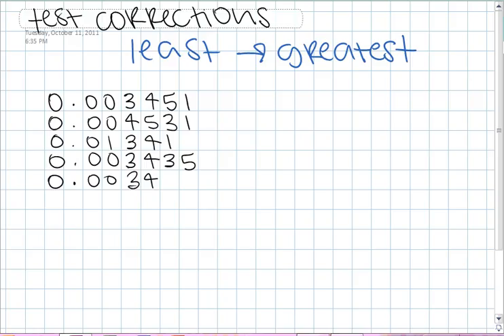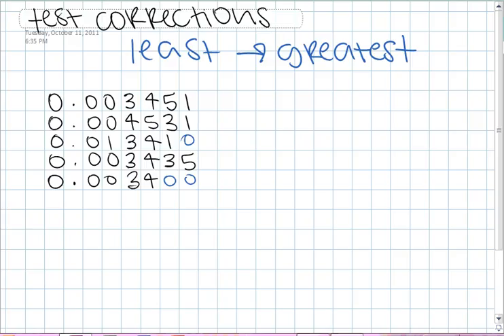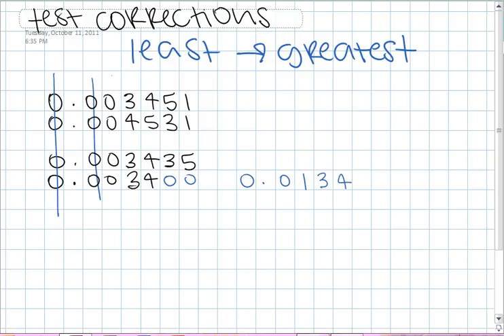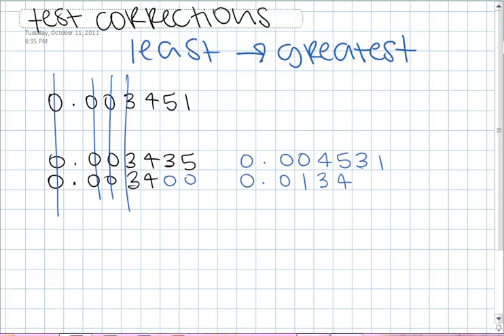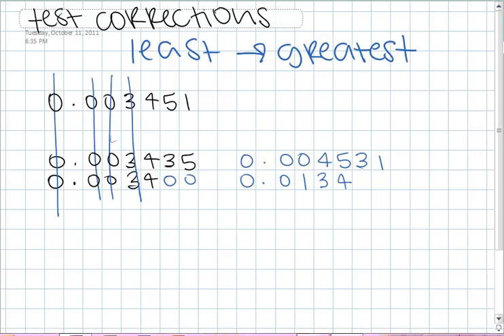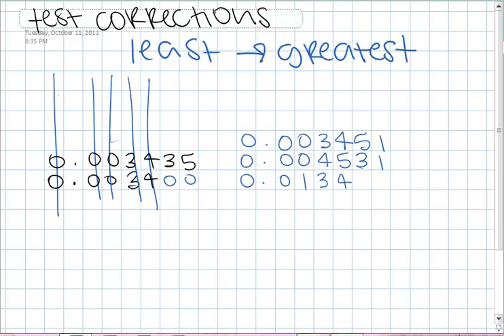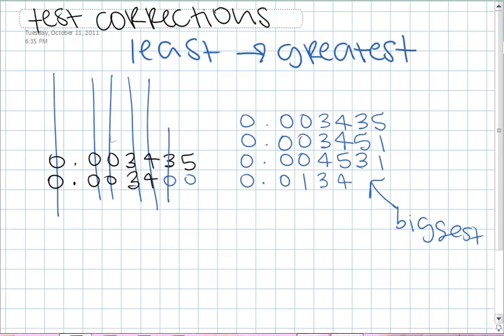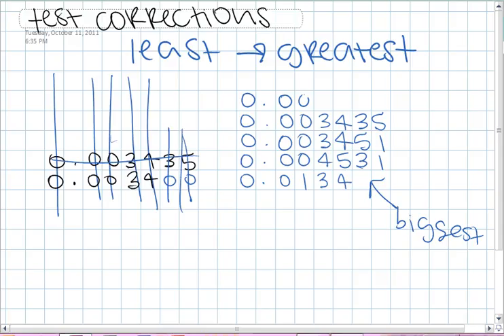Caroline Decimal Test Corrections #4